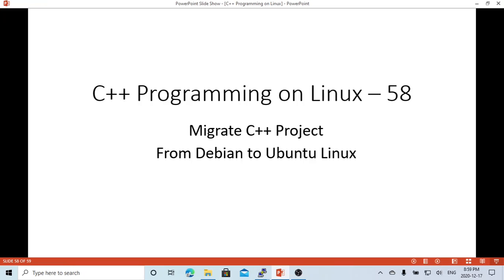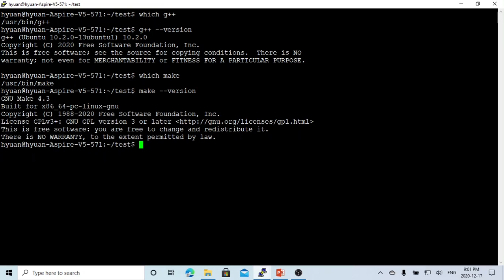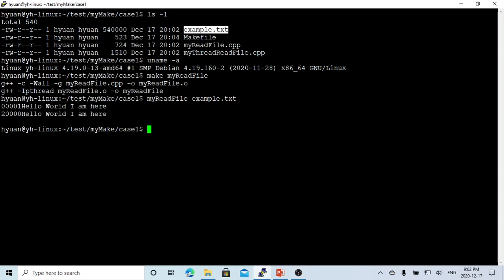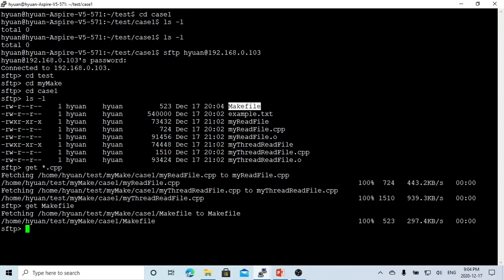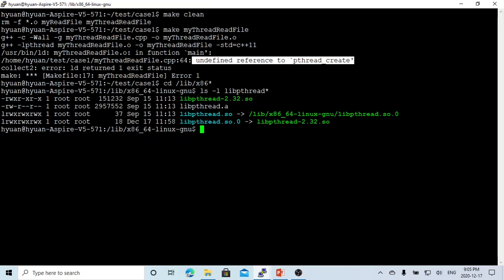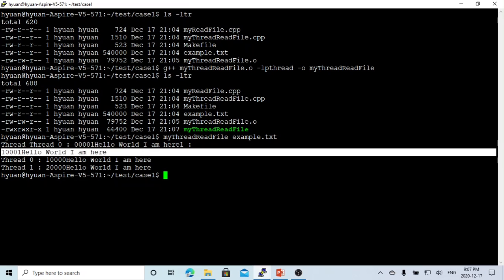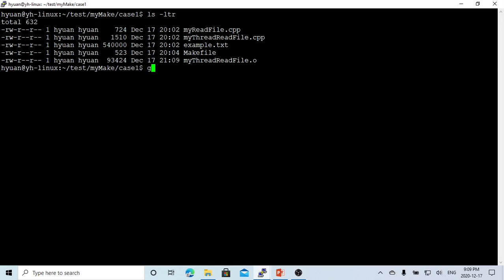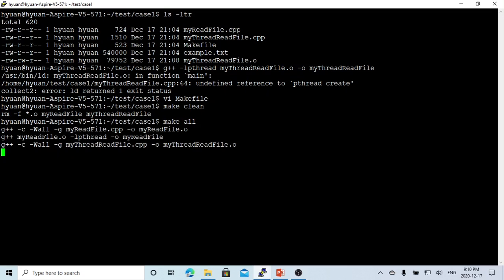C++ Programming on Linux - Cannot find non standard library issue when compiling on Ubuntu Linux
In this short video, it demonstrated how to migrate C++ project from one system to another, the example in this video is migrate a C++ project from Debian Linux to Ubuntu Linux, and it faced pthread (and all NON standard) library not found issue during compiling and linking time. This short video demonstrated , how to investigate and locate the root cause and resolve the issue, especially when facing library issue.